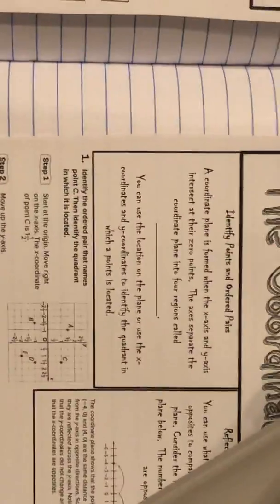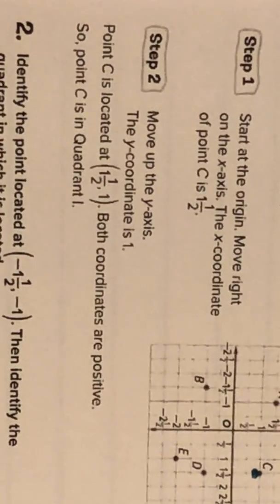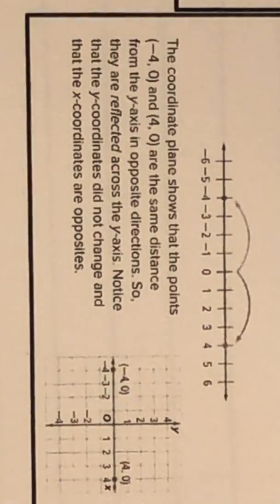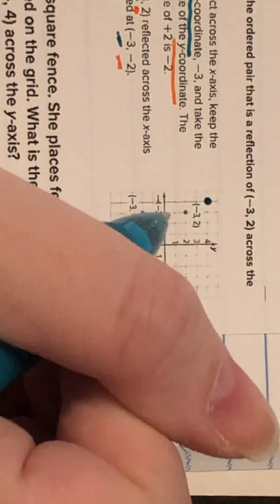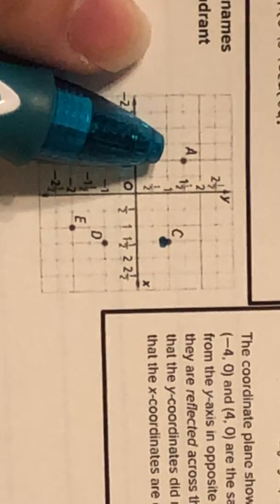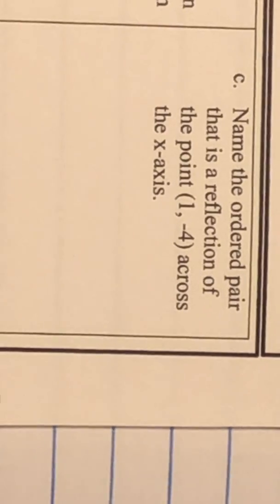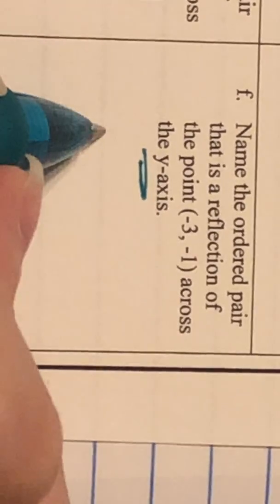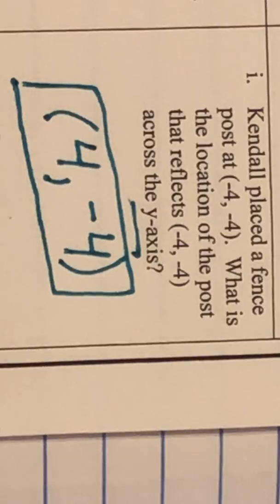C5 L6 S2